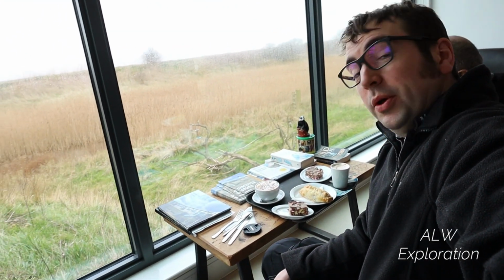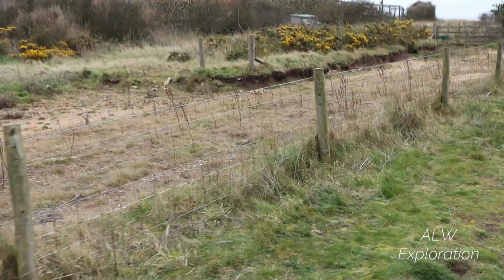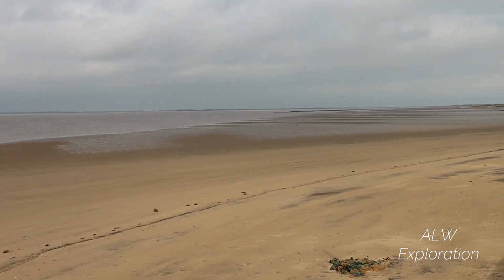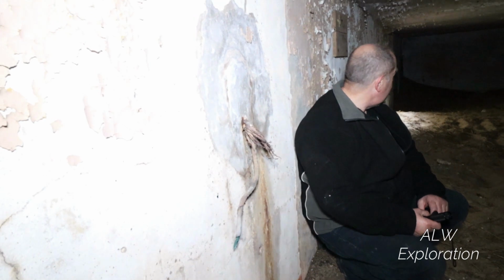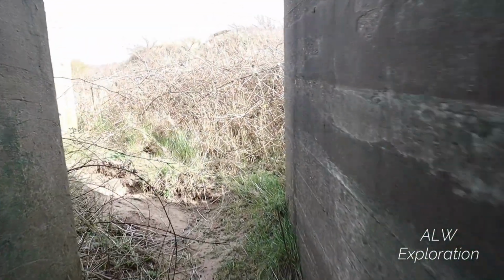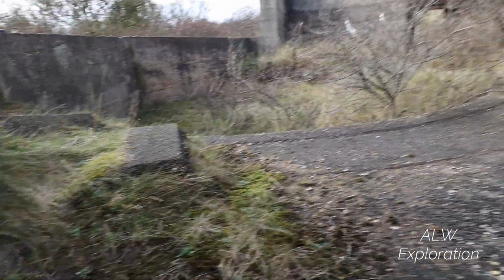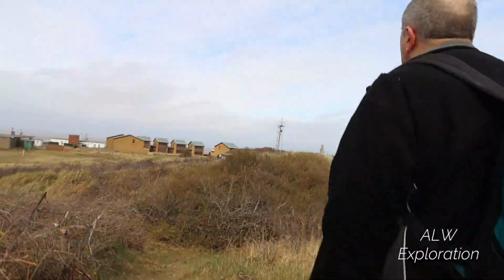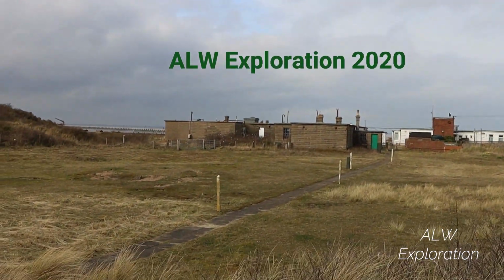Spurn Point Military Exploration Part 1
In this video we explore Spurn Point and the Military Structures that date back to World War One. This Military fort was in use until 1958. The Yorkshire Wildlife Trust purchased the entire site in 1988 and have been restoring it ever since. Spurn is a narrow sand tidal island located off the tip of the coast of the East Riding of Yorkshire, England that reaches into the North Sea and forms the north bank of the mouth of the Humber Estuary.